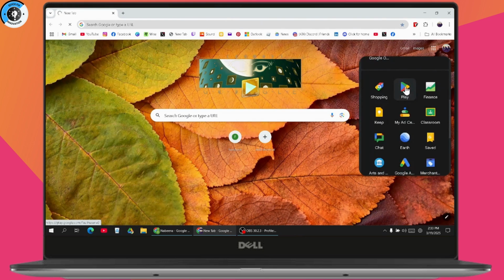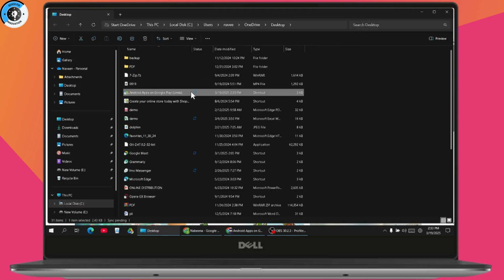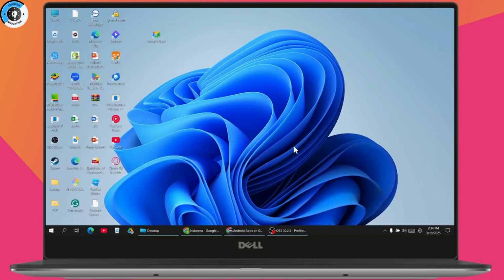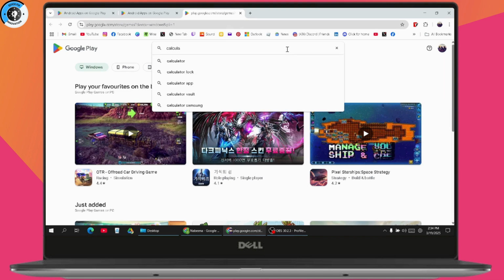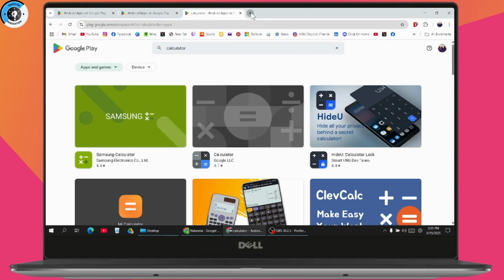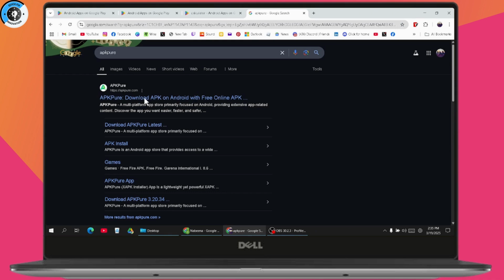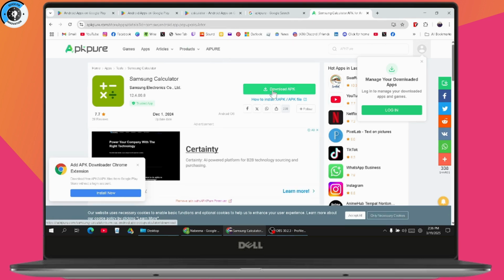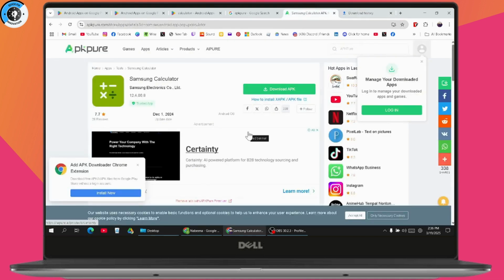How To Install Google Play Store On PC | ✔ How to Download & Install Playstore Apps in Laptop Or PC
How To Install Google Play Store On PC
how to download apps from playstore in pc
install google play app to your computer
install playstore in laptop
download playstore apps
how to download apps from google playstore in pc

Want to install Google Play Store on your PC and download apps directly? In this video, we’ll guide you step by step on how to set up Google Play and install apps on your computer easily. Follow these simple instructions to get started.

0:00 - Introduction
0:12 - Opening Browser and Accessing Google Play
0:30 - Creating a Shortcut for Google Play Store
0:50 - Locating the Shortcut on Your Desktop
1:05 - Searching for and Copying the App Link
1:25 - Using APKPure to Download Apps
1:45 - Installing the Downloaded APK File
1:58 - Conclusion